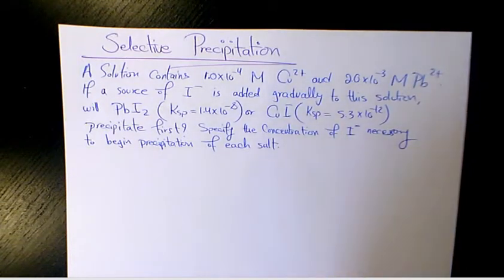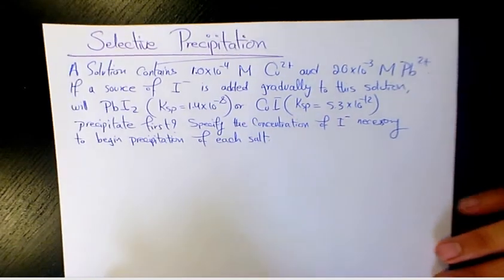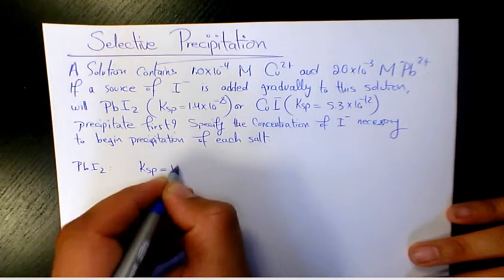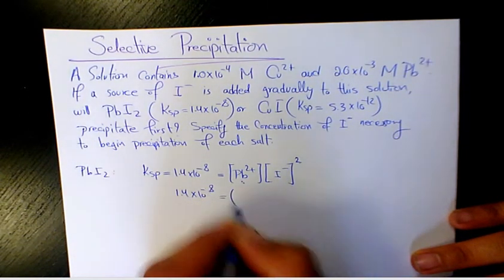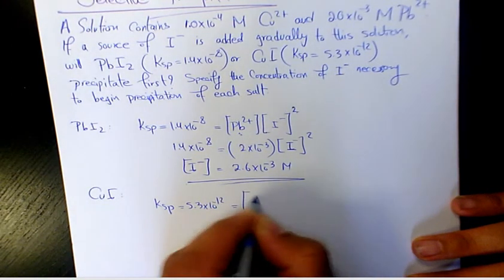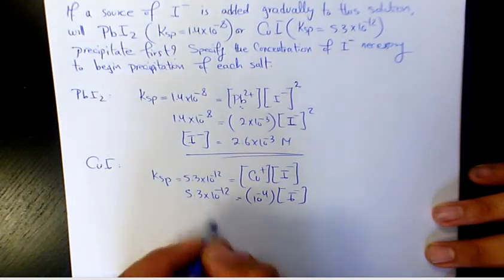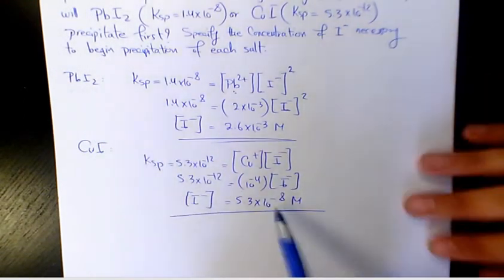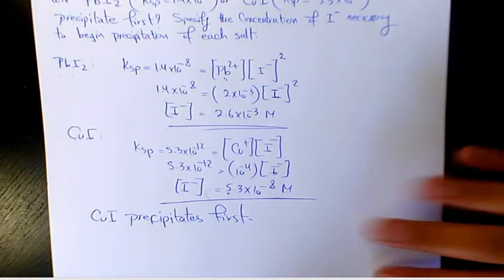What is Selective Precipitation, Which one Precipitate first CuI or PbI2